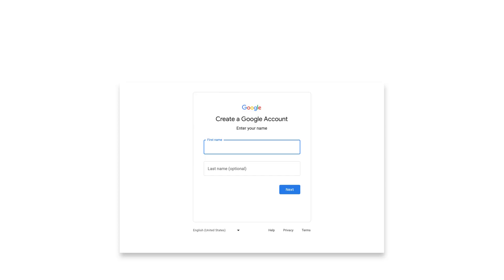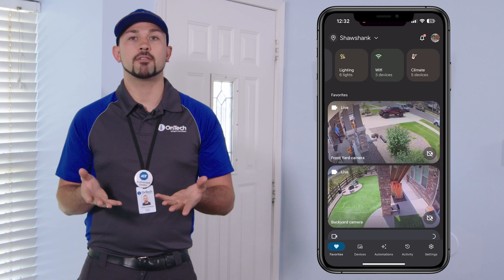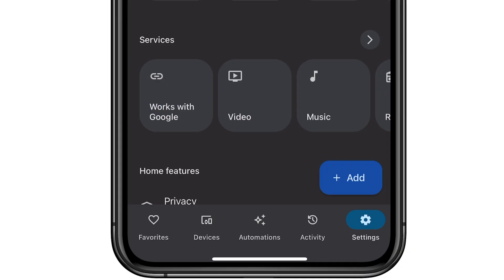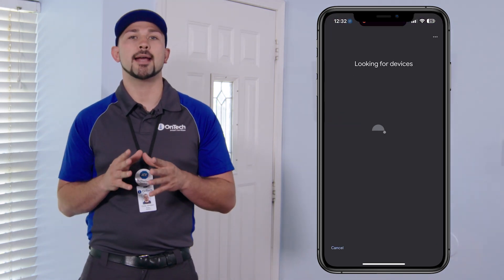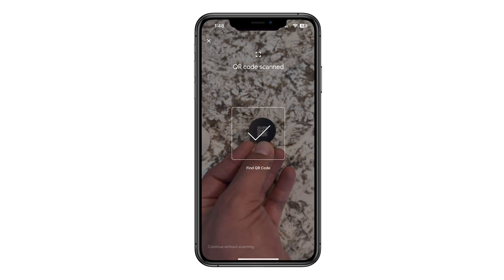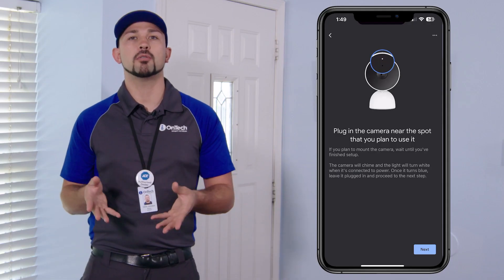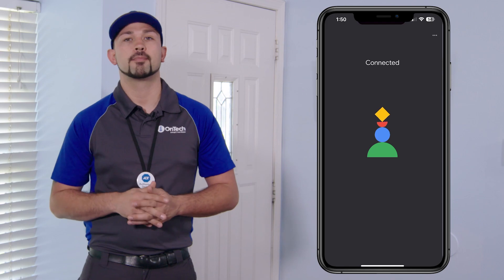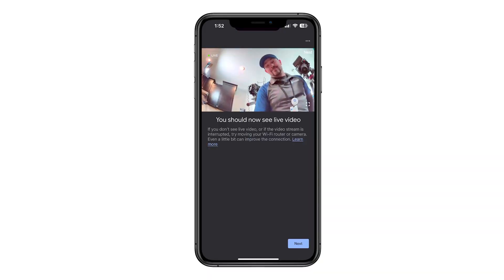How to Set Up the Google Nest Cam (wired, indoor) in the App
Enjoy remote access to live video feed and receive real-time notifications for motion & sound detection when you connect your Google Nest Wired Doorbell to the Google Home app.  In this video, we'll show you how to set up your video doorbell in the app, from device setup to connecting it to your Wi-Fi network and configuring essential features.

If you're having technical issues, we're here to help. An OnTech Smart Home expert is available as soon as tomorrow to show you how to use your new device with the associated app. In fact, we'll even install your camera for you!